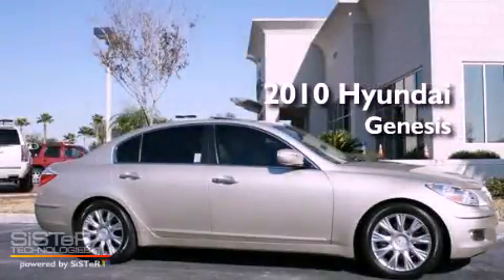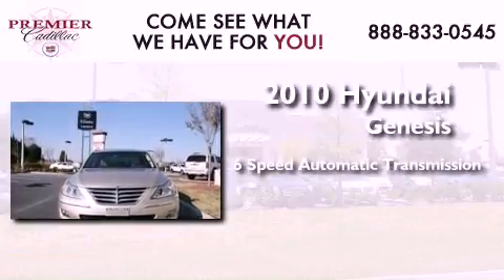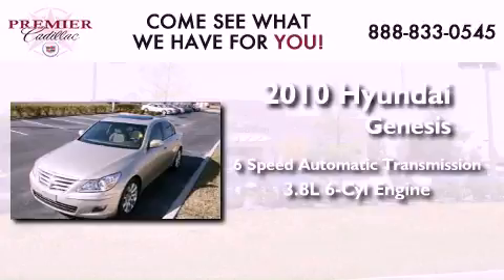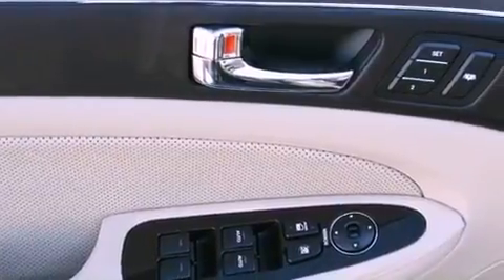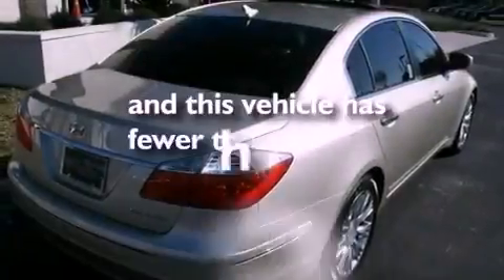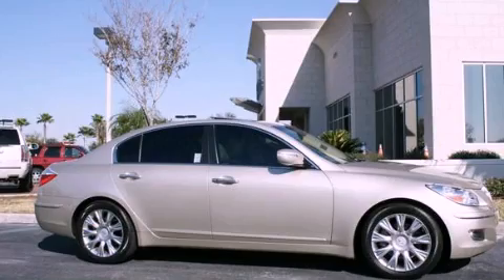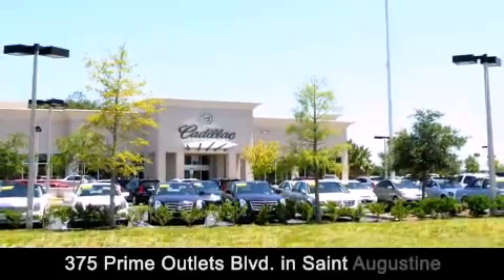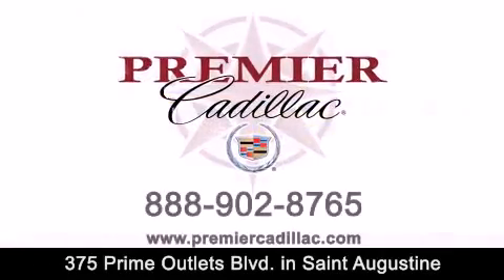2010 Hyundai Genesis St. Augustine FL 32084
We've been honored to serve the St. Augustine FL area , we promise that your experience at our dealership will exceed your expectations !

 Year : 2010
 Make : Hyundai
 Model : Genesis
 Engine : Gas V6 3.8L/232
 Trans . : Automatic
 Exterior : Champagne Beige Metallic
 Miles : 18,951

 Stock : C1316A

 375 Prime Outlets Blvd.